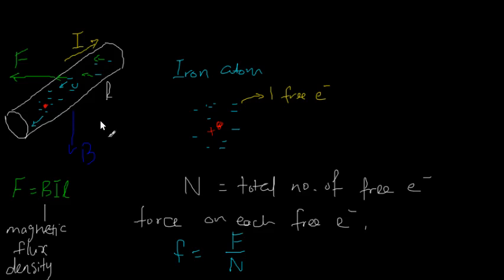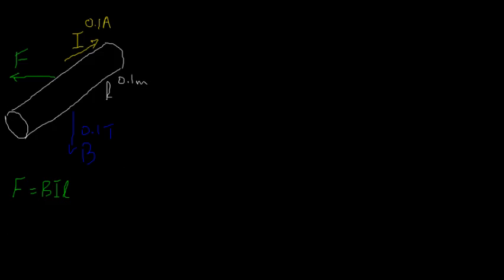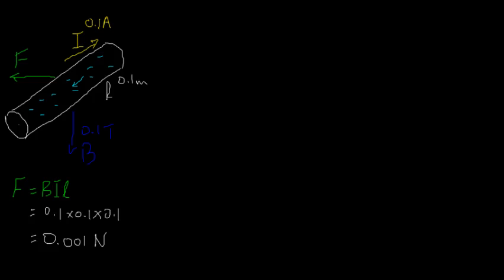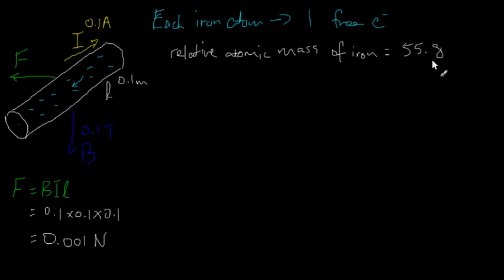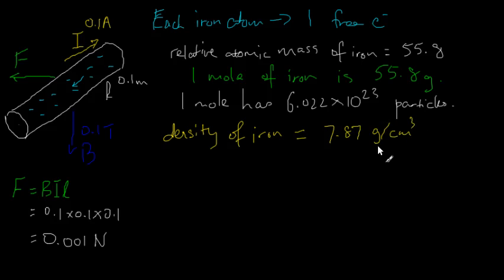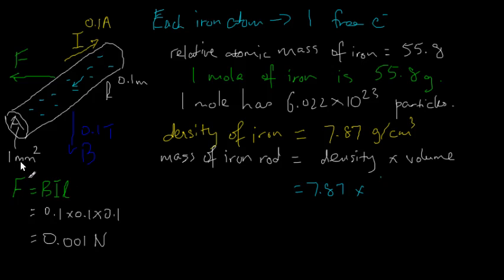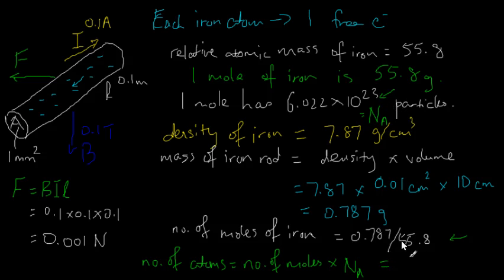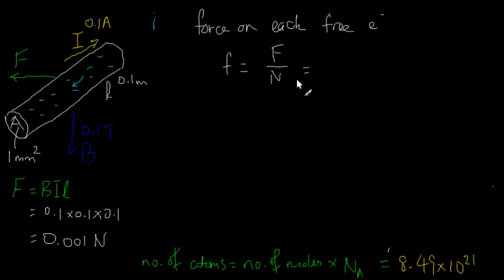207 Magnetic force on moving charge 2